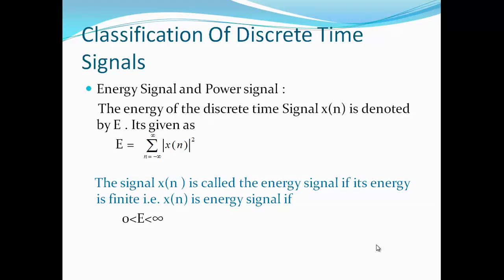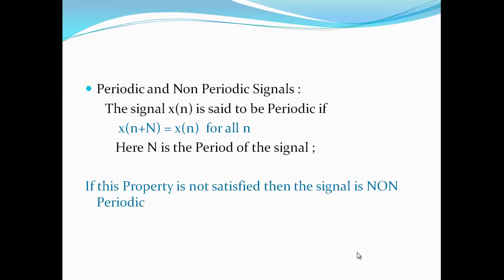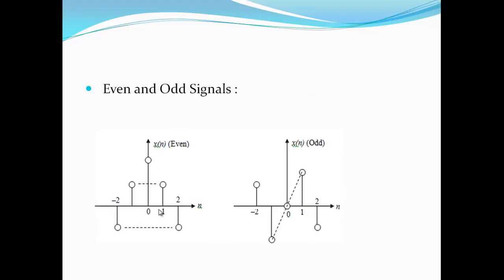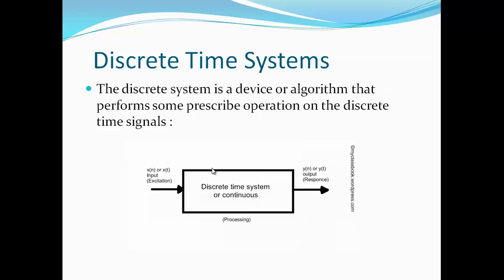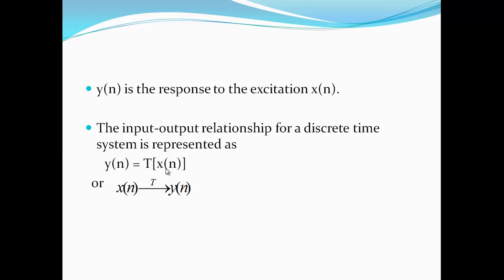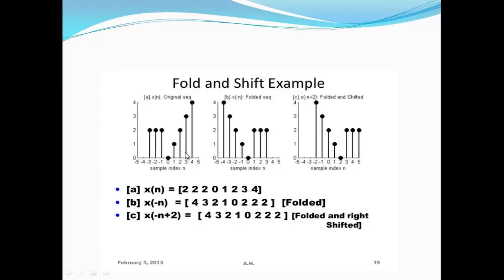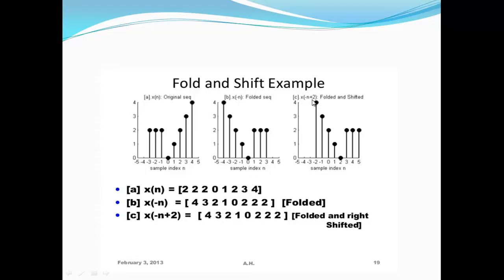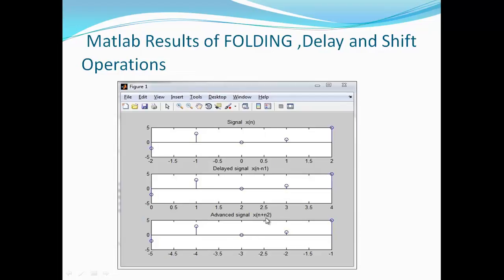capture 5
Lecture-5